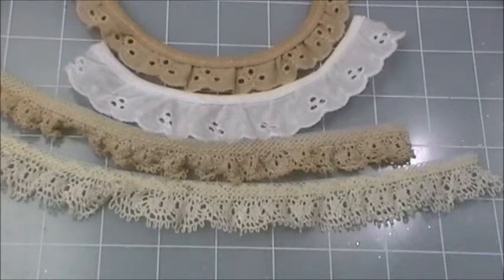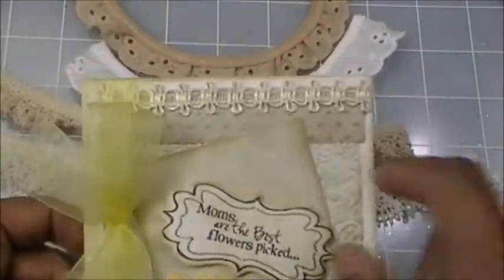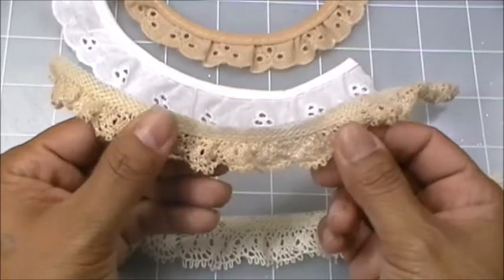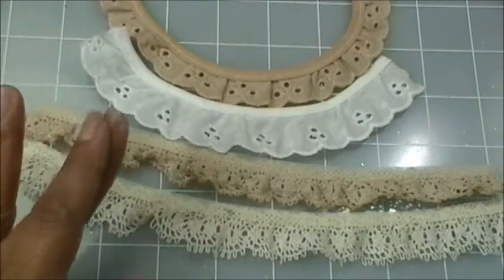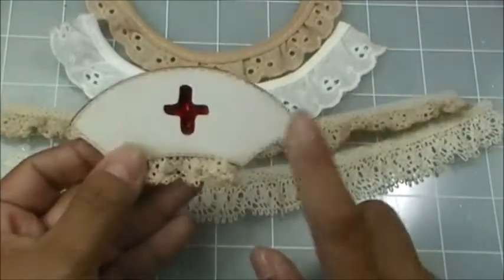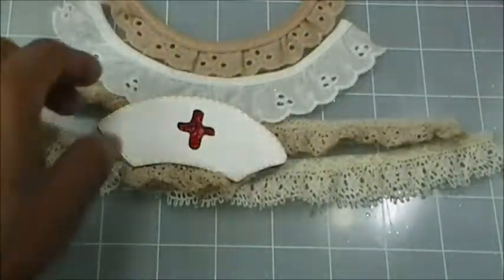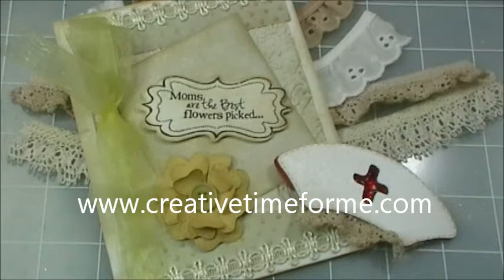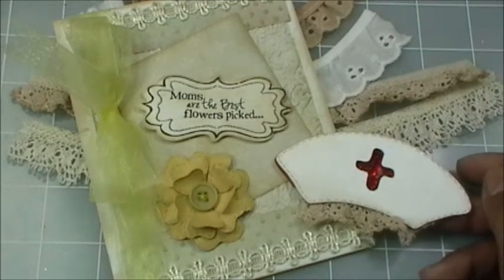Episode 352 Friday Tip of the Day.wmv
Friday Tip of the Day!